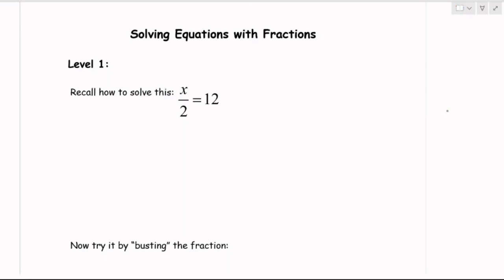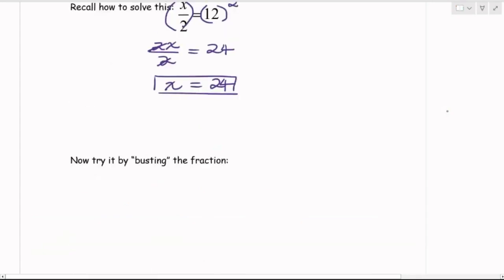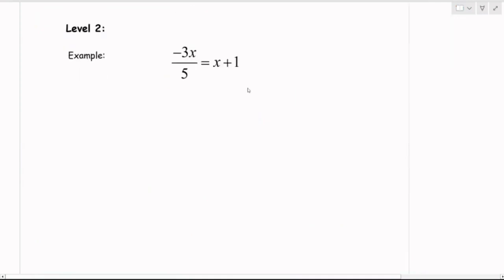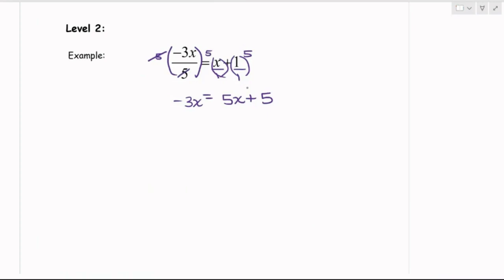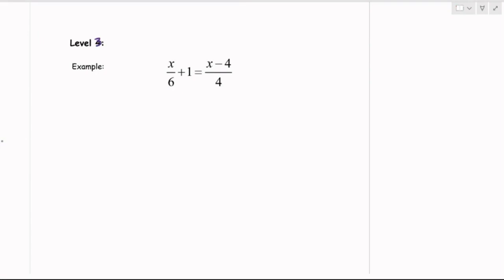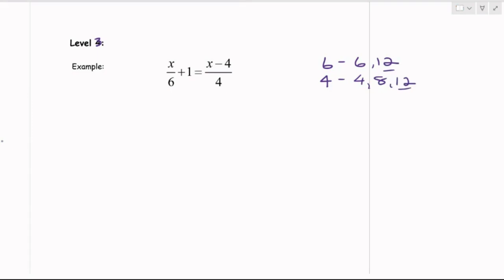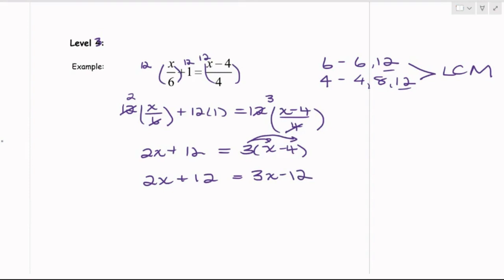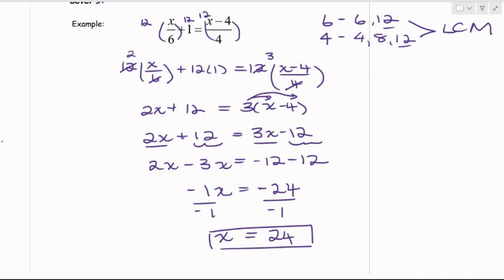Solving Equations with Fractions - Steal My Strategy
Let's make solving with fractions a breeze.

ABOUT ME: I’m Danielle. I teach students how to learn math with strategy so they can unleash their true math potential, save time, and get better grades with ease.

00:00 Introduction
00:52 Level 1 Solving Equations
02:50 Level 2 Solving Equations
04:37 Level 3 Solving Equations
07:24 Challenge Question
07:43 Conclusion